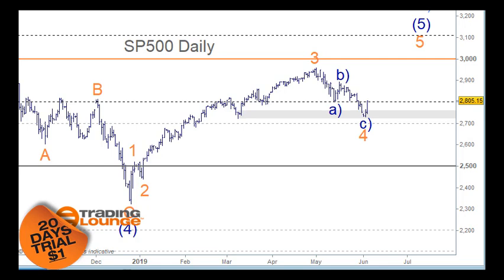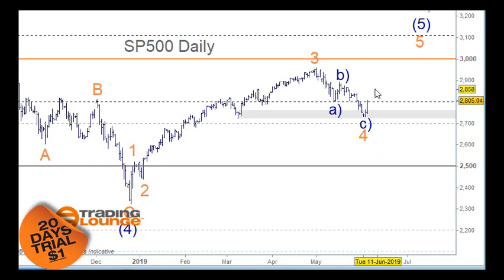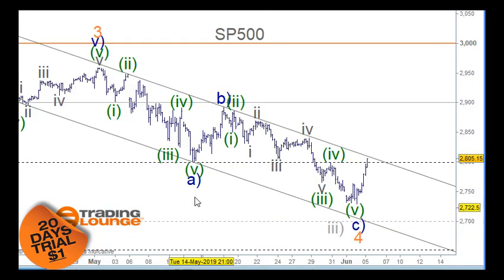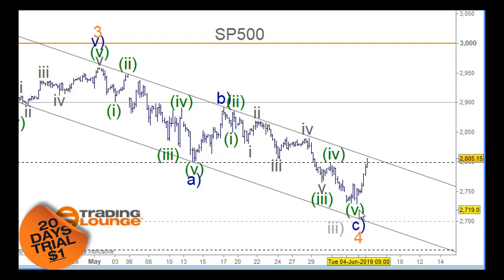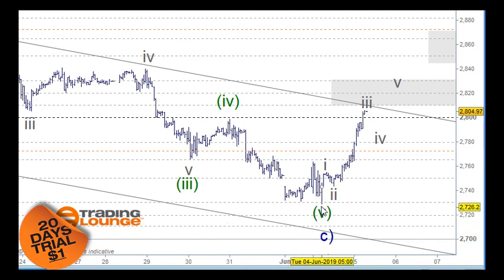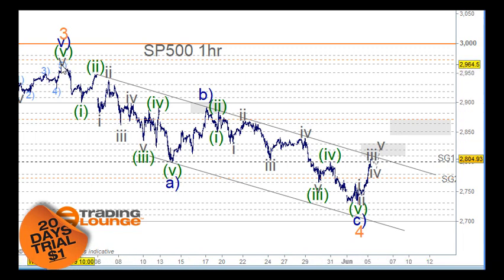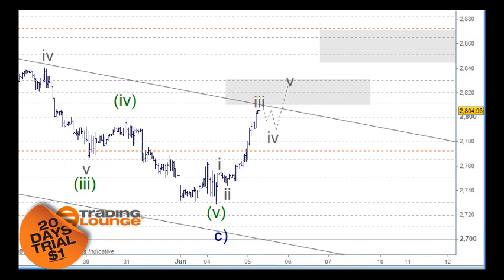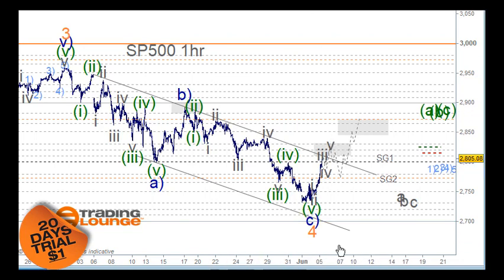SP500 Elliott Wave 5 June 2019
SP500 Elliott Wave: Wave (i) of 5 bullish trend waiting to be confirmed after first impulse wave is established

SP500 Trading Levels: Minor Level mTL8|2800 will see a corrective bullish pattern as an abc pattern

SP500 Trading Strategy: should see the market pull back from the 2810 level to retest 2800 or SG2 2780}2772|2765 zone